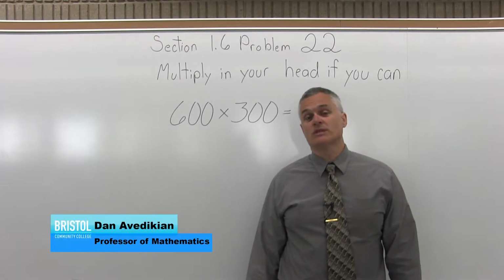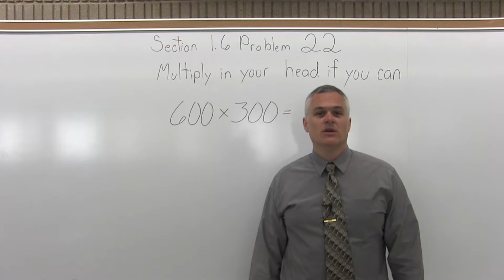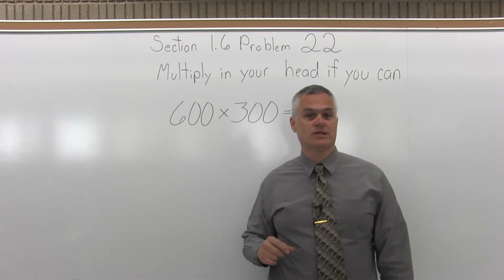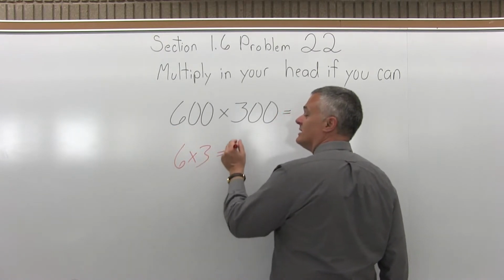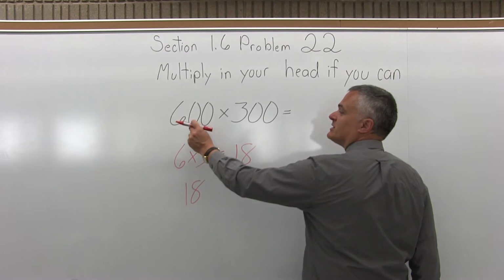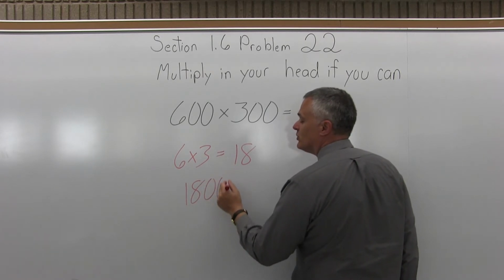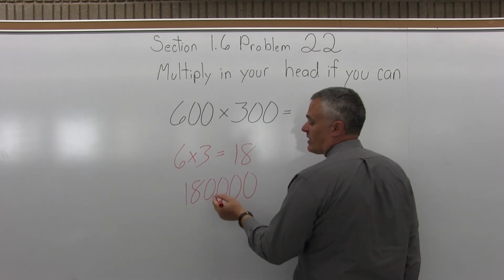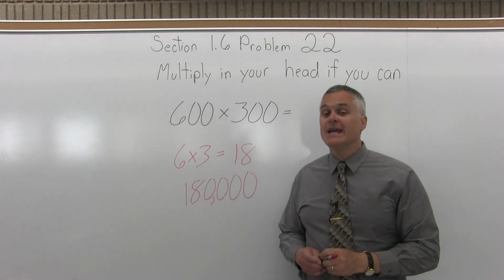MTH 060 : Section 1.6 Problem 22 - Mathematics with Dan Avedikian